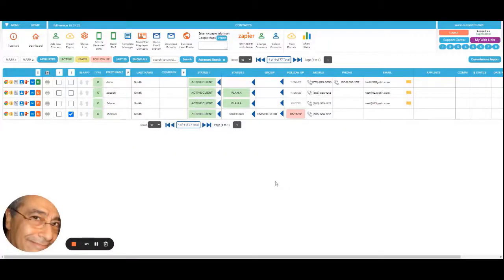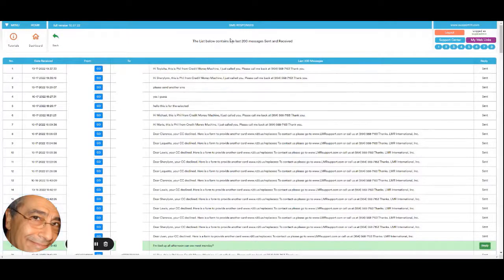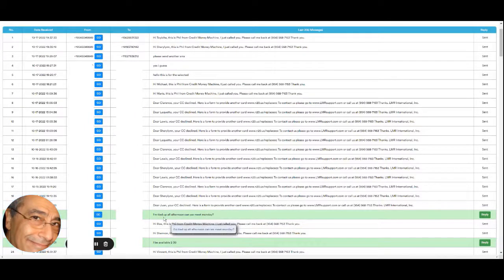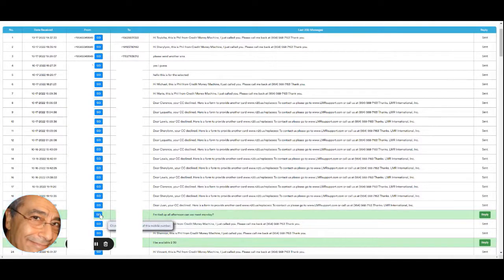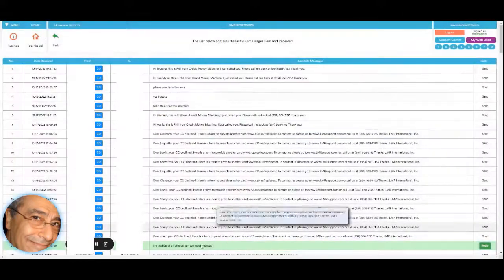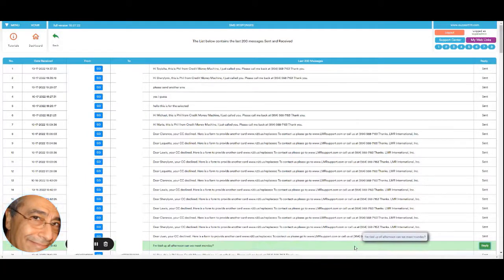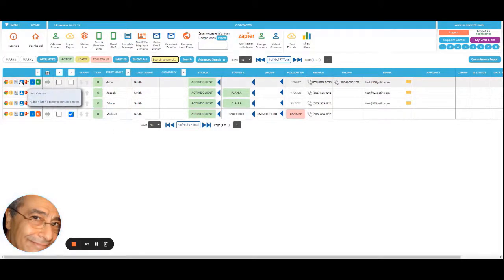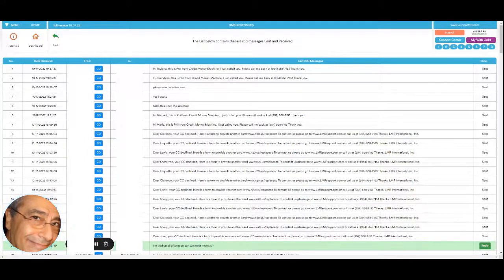How to List the SMS Messages Received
Check the link to find out more about How to List the SMS Messages Received.

How to List the SMS Messages Received however is a subject that I know something about. This video for that reason should be relevant and of interest to you.
Our YouTube channel has various other related videos concerning How to List the SMS Messages Received.
Have I responded to all of your questions about How to List the SMS Messages Received?